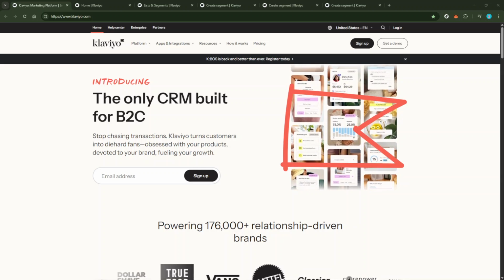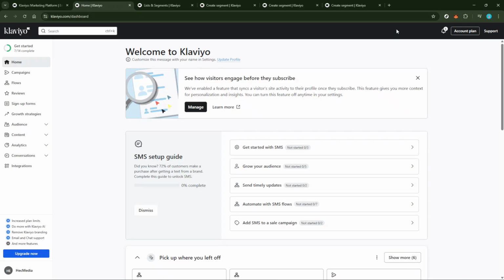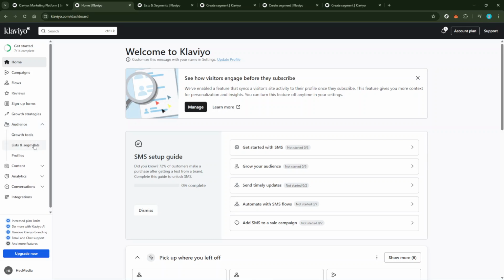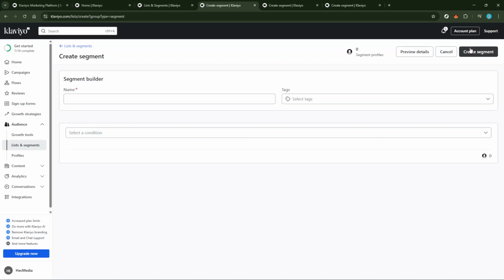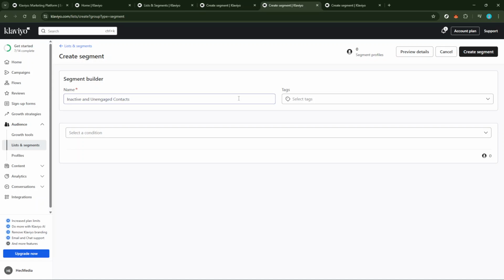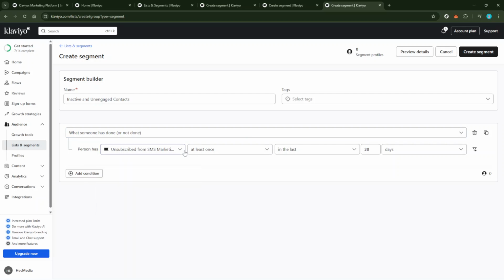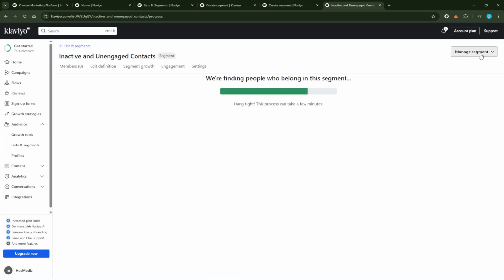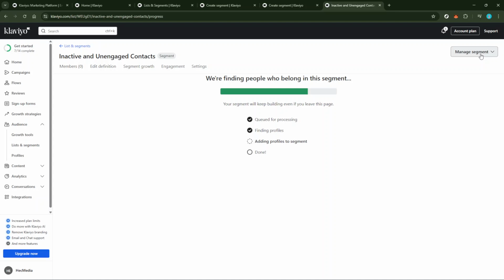How To Clean Your List In Klaviyo [2025 Guide]